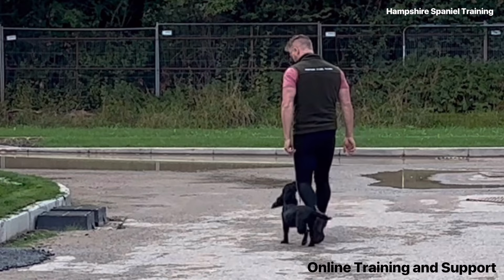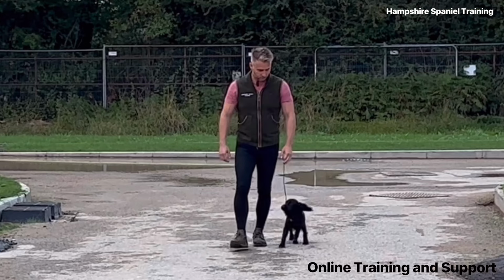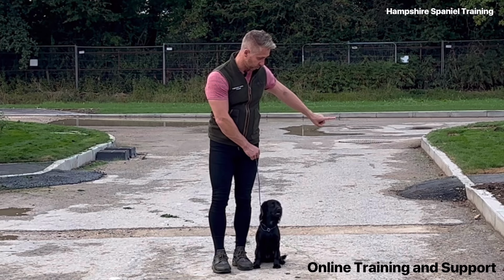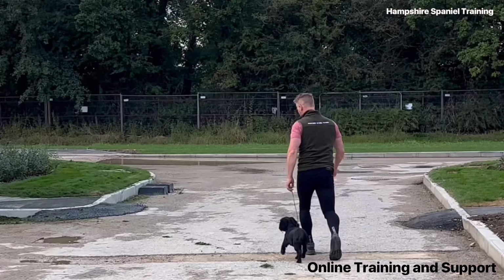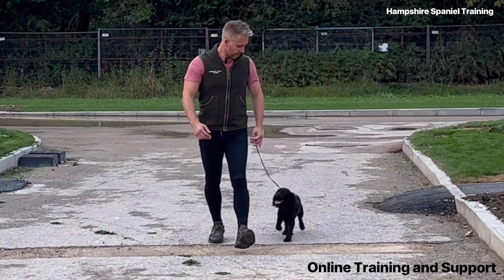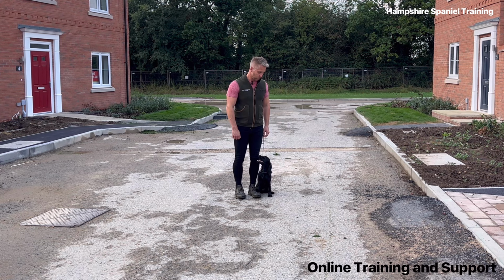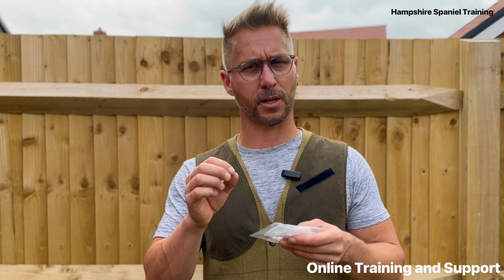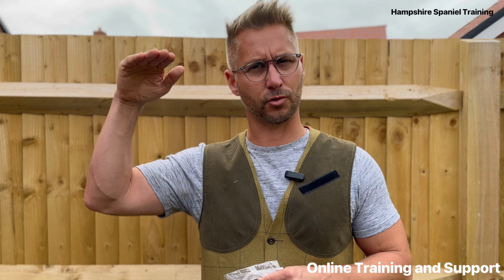Teaching my dog to sit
In this video, we look at teaching a young Cocker pup to heal and sit on a leash lead..

Puppy leads available on on this page below
For all training products go to our Facebook page spaniel training kit" link below and dm us to order 👇

For help with online training and support go to our Facebook page Hampshire spaniel training and Dm us👇